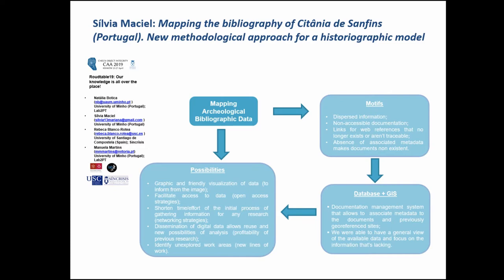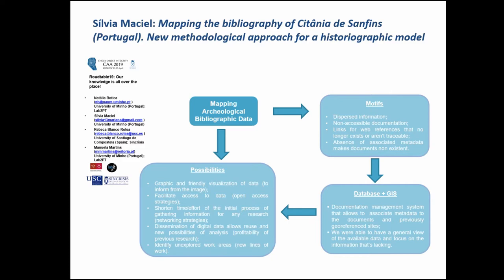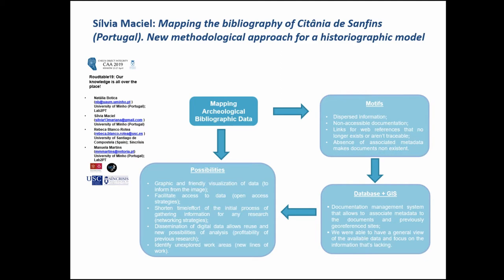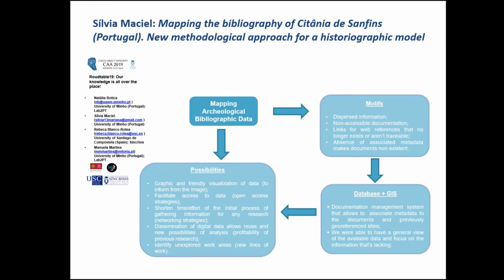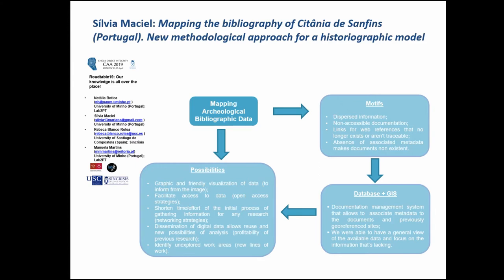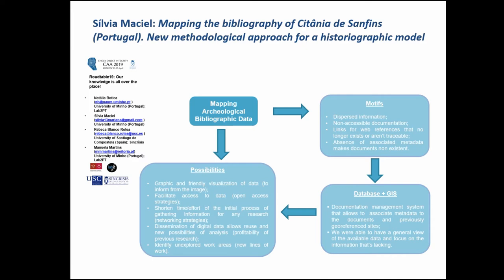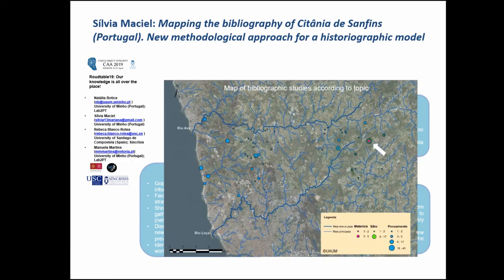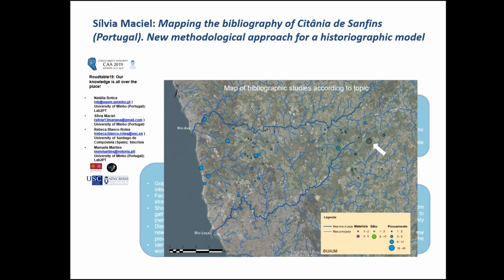Mapping the bibliography of Citânia de Sanfins. New methodological approach 4 historiographic model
From Roundtable 19:  Our knowledge is all over the place!

During CAA2018 Huggett et al (2018) issued a grand disciplinary challenge to produce a con-sensus-based, end-to-end, digital archaeology knowledge map with which to locate evolving archaeological practices without stifling digitally creative disruptive developments. In a hugely complex and expanding knowledgescape, digitally-enabled knowledge maps will give practi-tioners a better chance to share our collective disciplinary knowledge (both by giving and receiv-ing), while avoiding unnecessary duplication, exposing gaps, and fostering greater resilience in our knowledge sharing practices and knowledge bases. They are intended to digitally enhance questions of the generic form: “what do we already know about ... where does it reside, and how can I gain access to this knowledge/tool/method/ insight/expertise/etc?” This round-table seeks to seed a pan-archaeology forum to produce a preliminary high-level model of digitally-enabled archaeological knowledge practices (explicit and tacit) and capabil-ities and begin the process of mapping our assets, resources, communities, best practices, and gaps. Maps are not static entities and can be rendered in many different projections. They are contingent on need. We therefore fully expect a variety of (evolving) mapping approaches. In under 5 minutes each, participants will present a single-slide a map (model) which encapsulates the scope of knowledge practices and capabilities required to operate effectively within their competency/sector (inter alia, commercial unit, GLAM, research organisation, funding agency, government agency, etc). These maps will provide the initial inputs for a discussion aimed at de-veloping a broader (e-2-e) composite model of the digitally enhanced archaeological enterprise that can be taken to the broader CAA community and beyond to be refined and expanded. Our ambition in this session is to provide a framework onto which digital methods and approaches for specific practices in different archaeological contexts can be mapped and then harnessed to support day-to-day work practices and research.